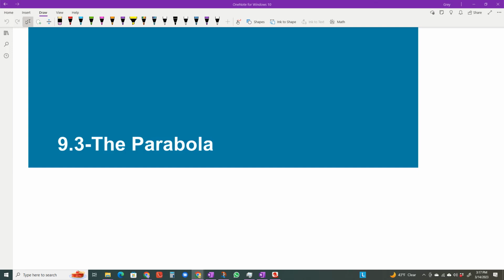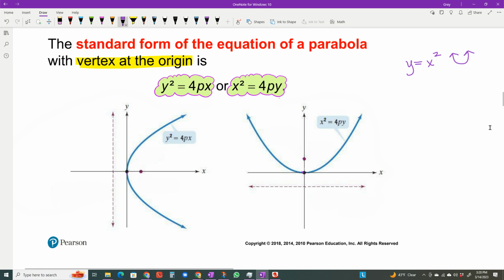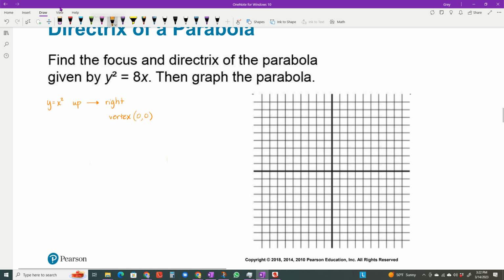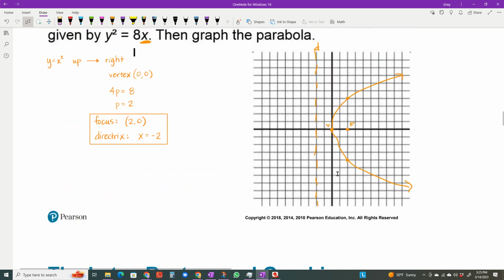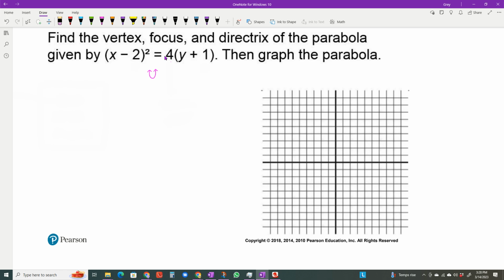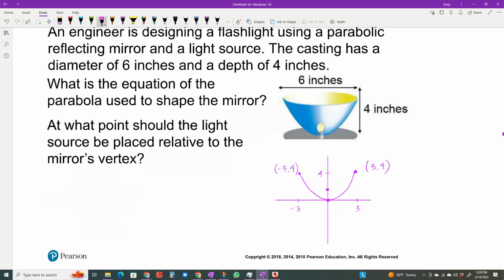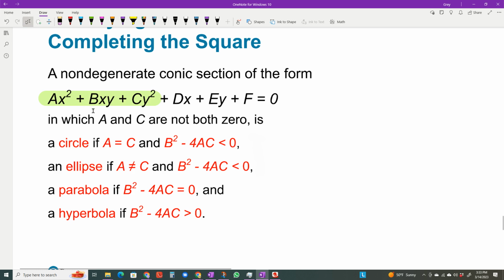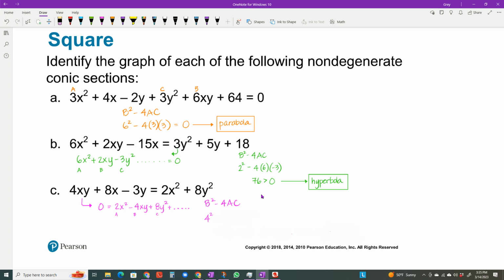9 3 Parabolas